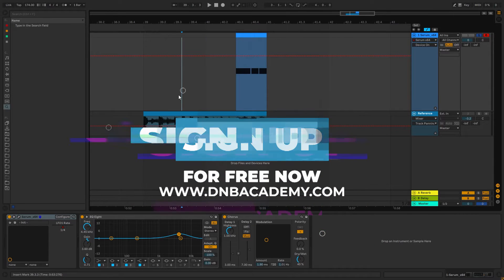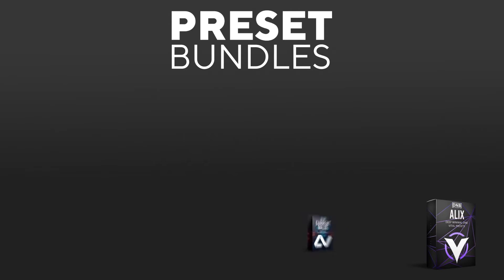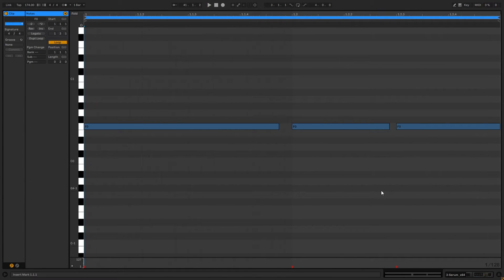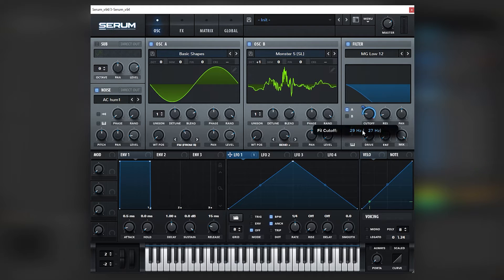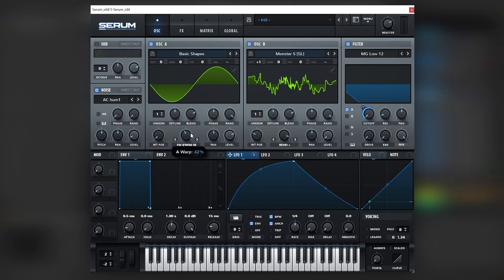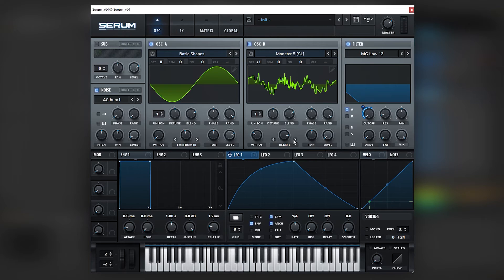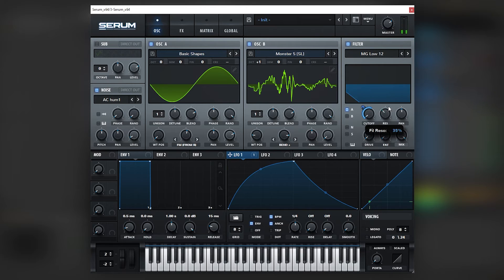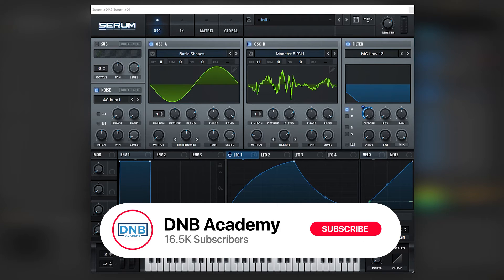How To Make BASSES Like BEN SNOW - CLOSER | Serum Tutorial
In this video, we show you how to make BASSES Like BEN SNOW - CLOSER in Xfer Serum